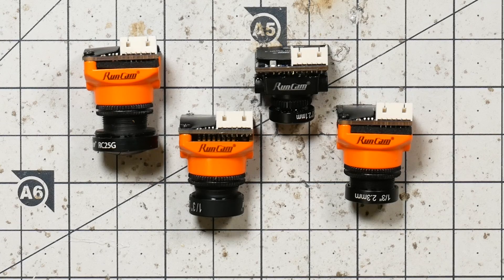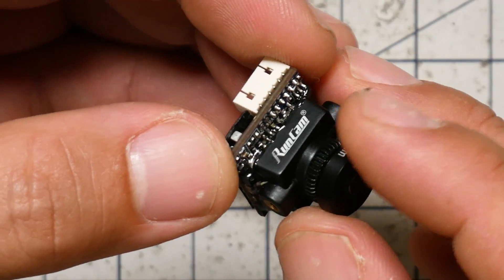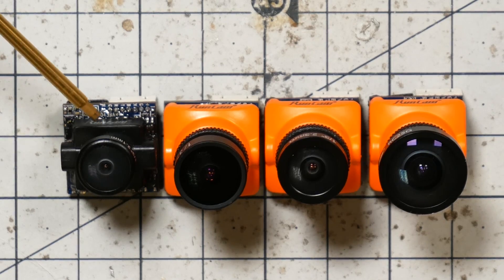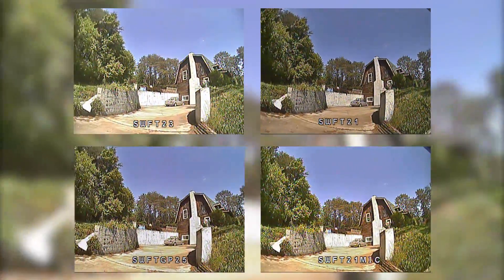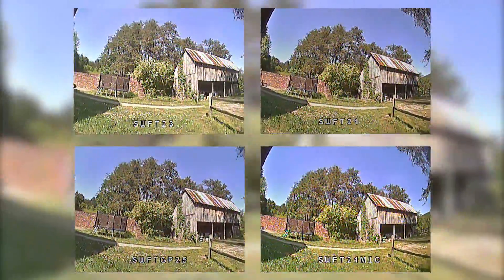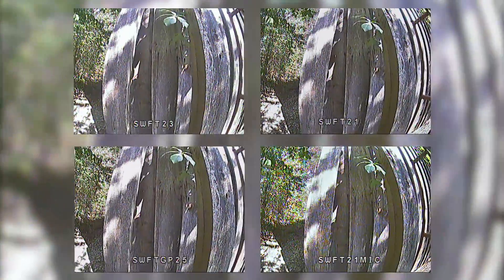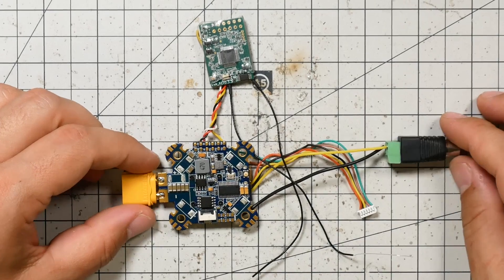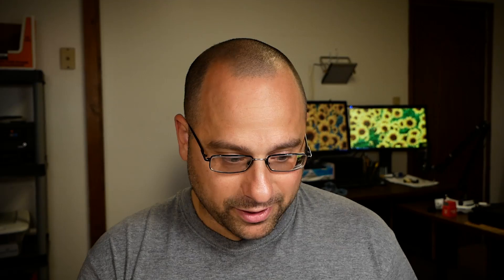Runcam Swift Micro v3 | WHICH LENS IS BEST?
Runcam has released a version of the Swift Micro v3 that has the same M12 lens thread as full sized cameras. So now if you want a micro camera with the image quality and variety of the larger lens... you can have it! But does the larger lens actually look better? And Which lens is best for you?

In this video, I'll compare the Swift Micro v3 with four lenses: 2.1mm, 2.3mm, 2.5mm "GoPro style", and micro-sized M8 2.1mm.

I'll also discuss the change RunCam has made to its camera control interface, which some of you are going to love, and some are going to hate.

--- PRODUCT LINKS ---

The M8-sized Swift v3 that I show in the video is a prototype that was never sold. The closest camera you can buy is the Micro Swift v2.